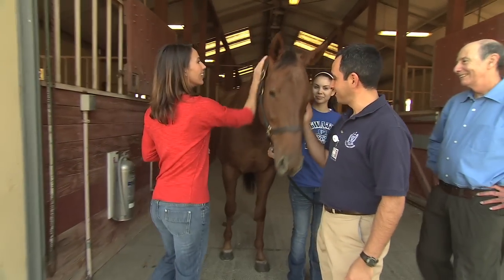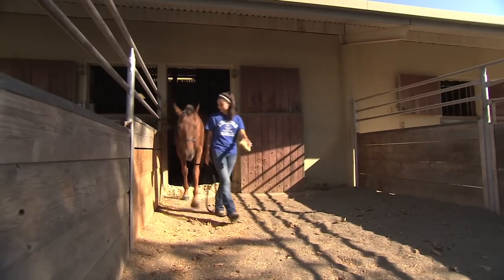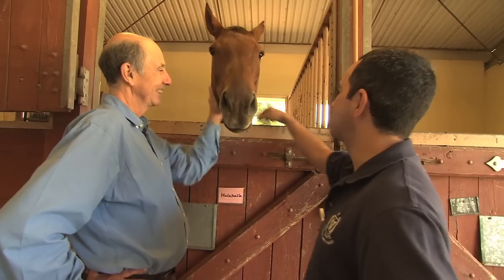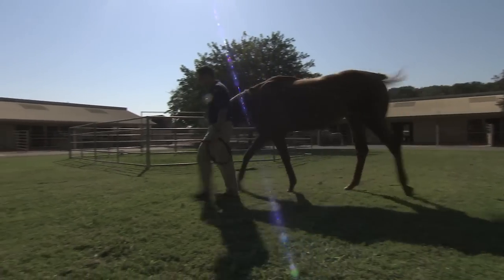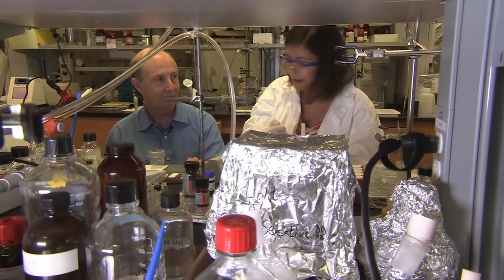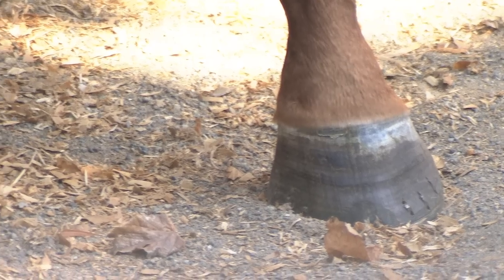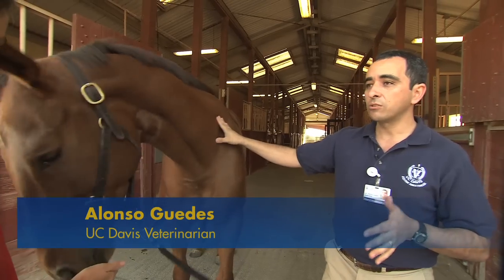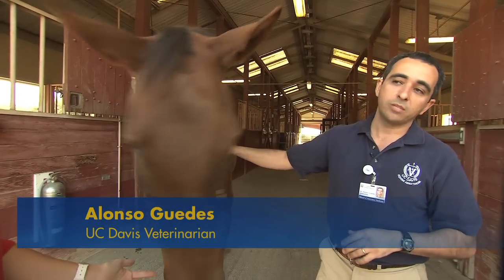Insect Compound Helps Horses With Hoof Disease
A UC Davis entomologist and veterinarians believe they may have a successful treatment for laminitis. The equine hoof ailment is one of the oldest recognized horse diseases that often leads to euthanasia.